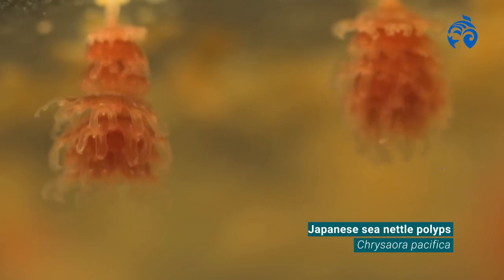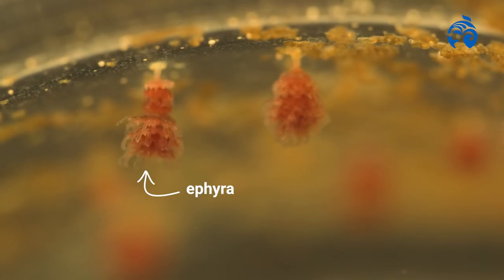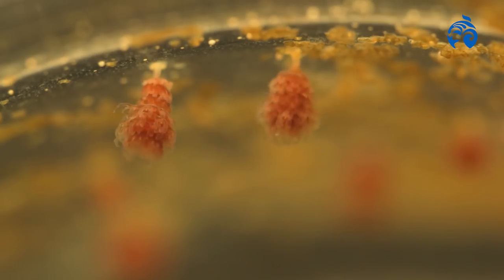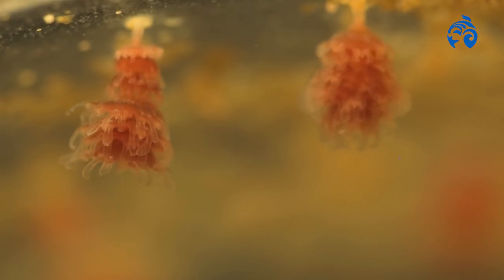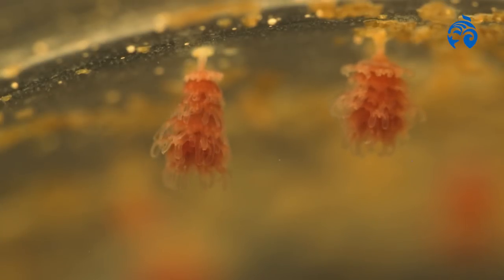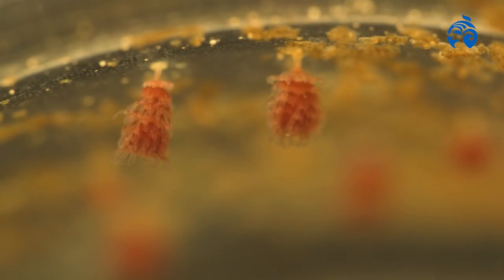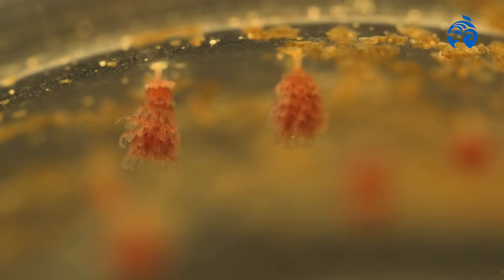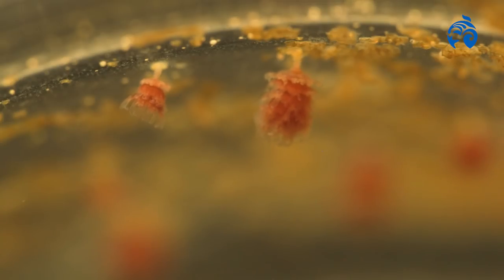Ever Wondered How Baby Jellyfish Enter the World? | Ocean Wise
Watch Japanese sea nettle polyps produce ephyra (or baby jellies).

Learn more about jellyfish on ocean.org.